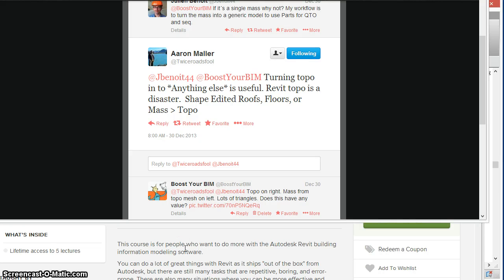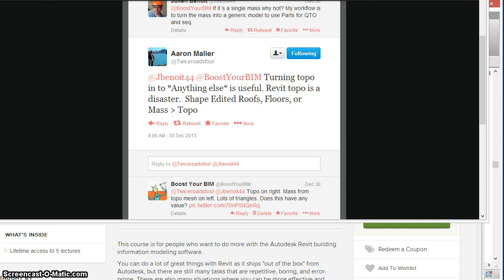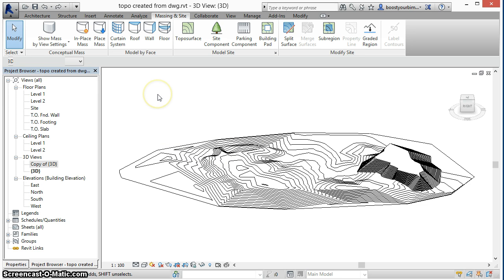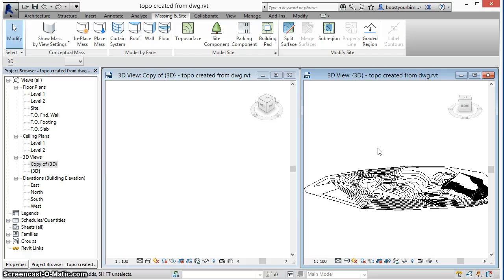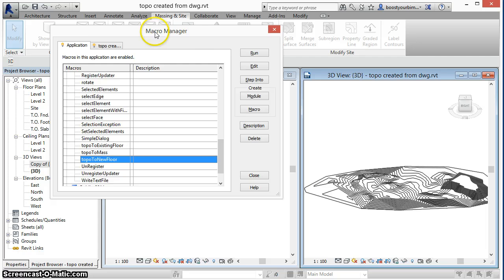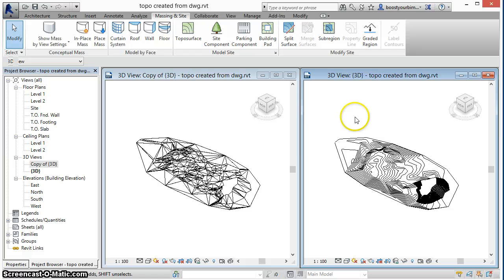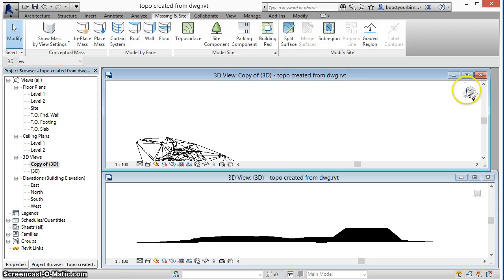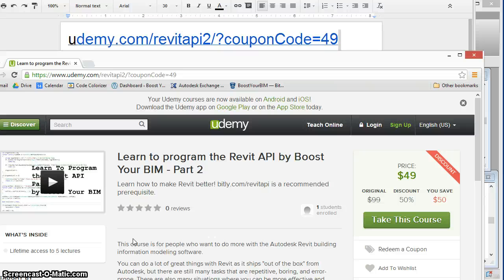Revit Topo to Shape Edited Floor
Learn how this can be done at my Revit API course